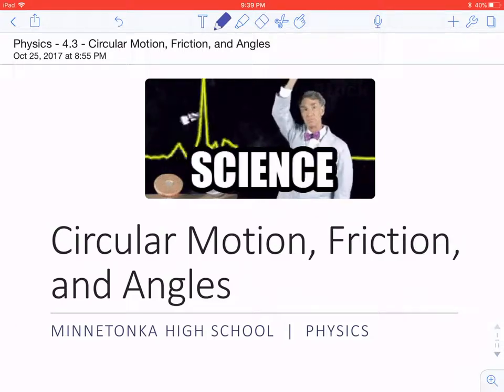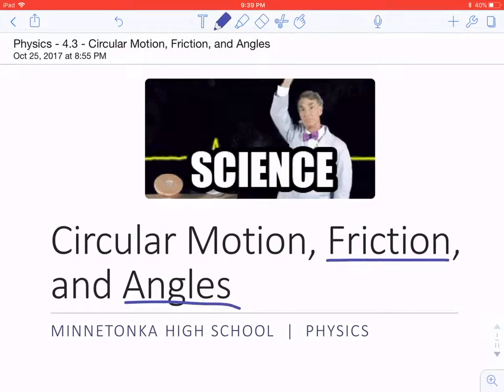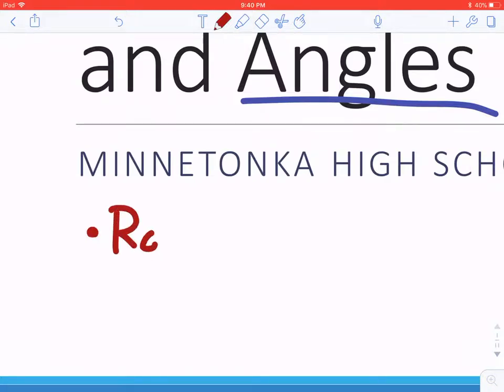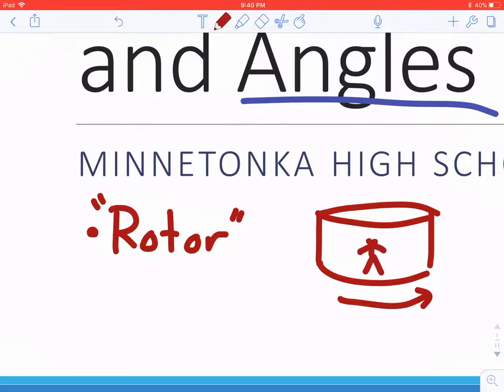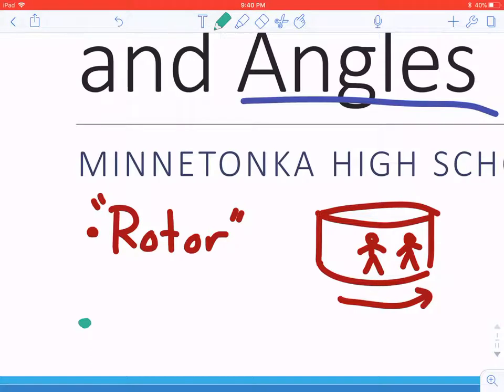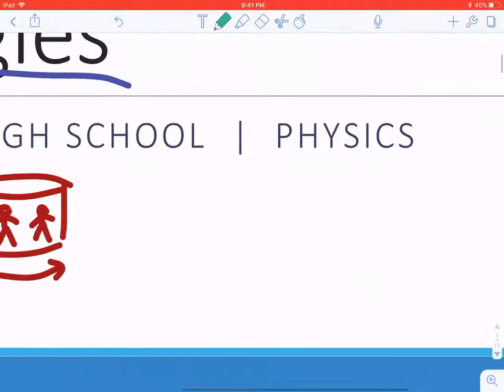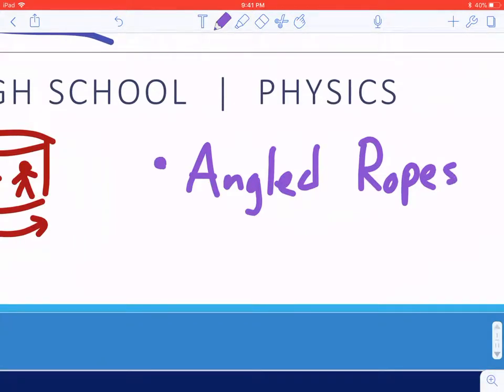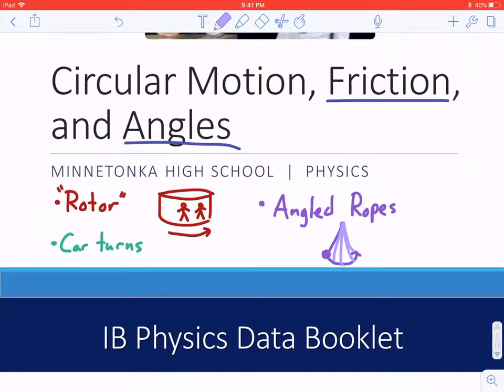Circular Motion - 1 - Introduction